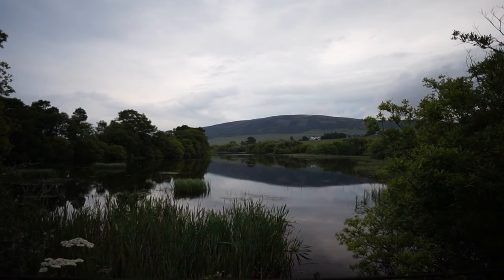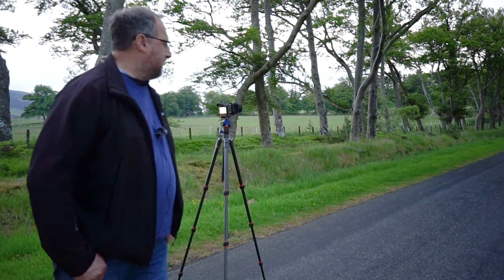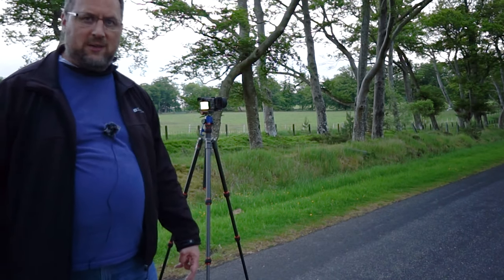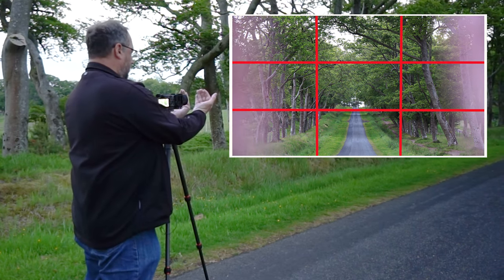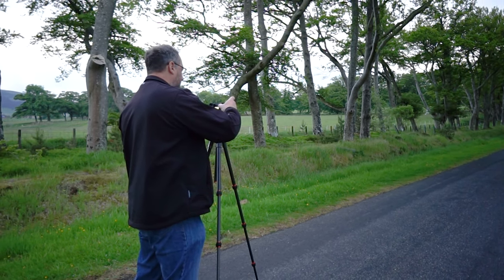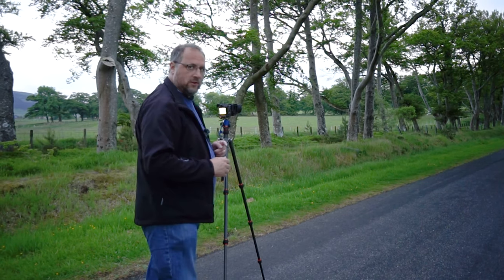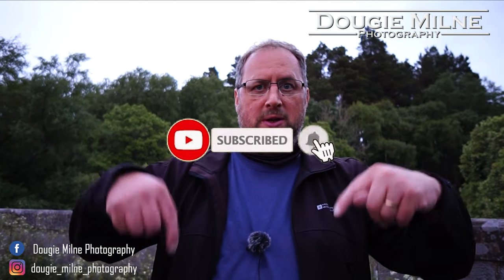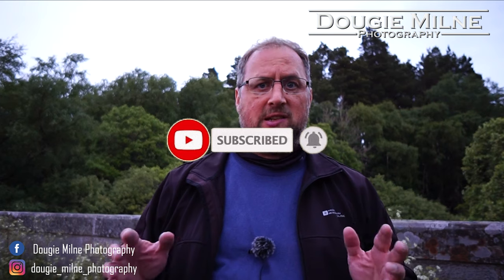Landscape Photography: Not the Game of Thrones Shot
I visited Bavelaw, by Threipmuir Reservoir, near Edinburgh, to get a shot similar to the famous Dark Hedges in Northern Ireland, as made famous by Game of Thrones. In truth, this bears only a superficial similarity to that location, but it's cheaper than travelling to Northern Ireland.

My efforts were rewarded with a stunning sunset across the water.

Index:
Welcome to the Channel: 0:00
Trying the Short Lens: 2:09
   Picture: Tree Lined Avenue At Bavelaw, near Balerno (Version 1): 4:30
The Same Shot with a Longer Lens: 5:00
   Picture: Tree Lined Avenue At Bavelaw, near Balerno (Version 2): 8:19
A Race Against Time: 9:11
Shooting the Sunset: 10:02
   Picture: Sunset Over Threipmuir Reservoir: 12:12
Wrapping Up: 12:43

Camera Gear
Sony A6400 Camera
Sony A5000 Camera for vlogging

Sony SEL1670Z 16-70mm E Mount Lens
Sony SELP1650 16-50mm E Mount Lens (normally attached to the A5000)
Sony SEL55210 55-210mm E Mount Lens
Sony SEL30M35 30mm Macro E Mount Lens
Sony SEL16F28 16m E Mount Prime Lens
Sigma 33B965 30mm E Mount Prime Lens

3 Legged Thing Punks Billy Tripod
3 Legged Thing Punks Patti Tripod for vlogging

Sony ICD-PX370 Digital Recorder
RØDE Lavalier GO microphone with makeshift dead hamster windshield
A link to my book, "West Lothian: 40 Favourite Walks"

My new book "The Ochils: 40 Favourite Walks" is now available for pre-order on Amazon